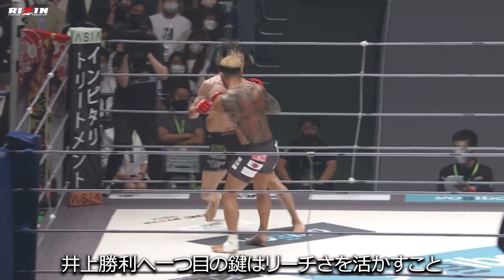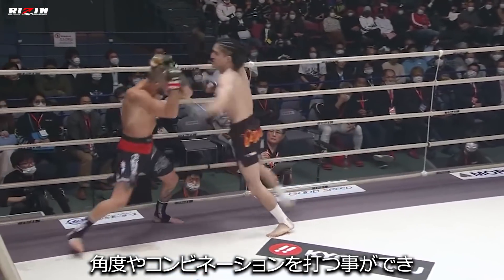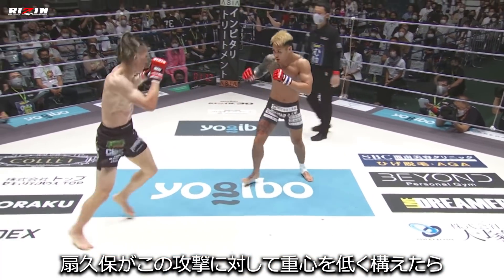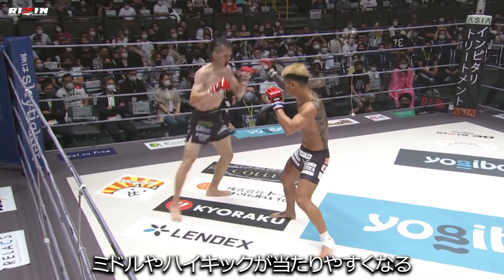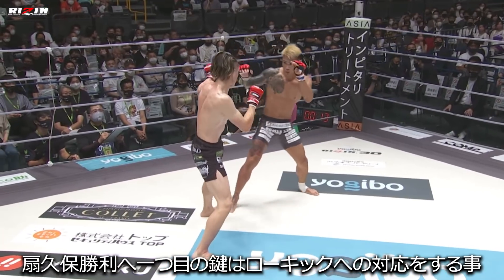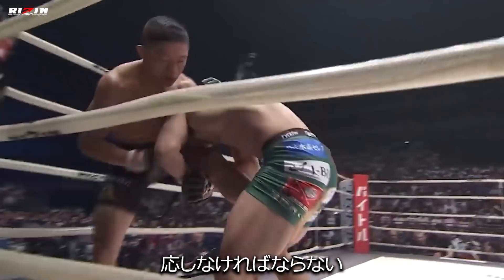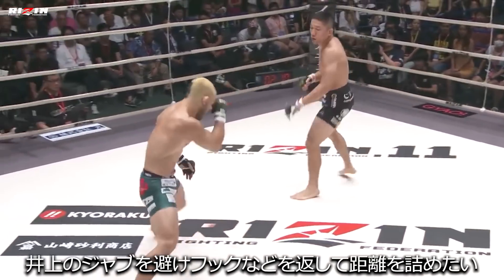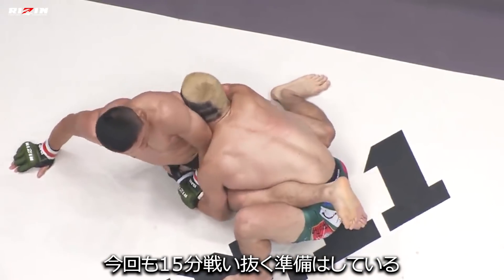【RIZIN.33】Keys To Victory | Inoue vs. Ougikubo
RIZIN.33 will be broadcasted LIVE on SkyperfectTV, streamed on RIZIN LIVE PPV and Exciting RIZIN with Japanese commentary. English commentary stream is provided by LiveNow

▼NEXT EVENT
「Yogibo presents RIZIN.33」
◎さいたまスーパーアリーナ
2021年12月31日（金）11：30開場 / 13：30開始